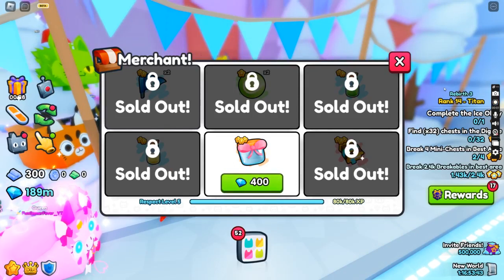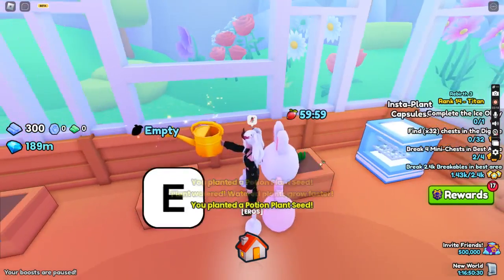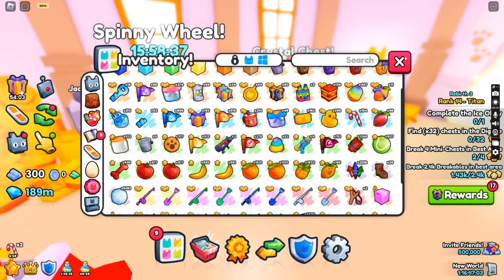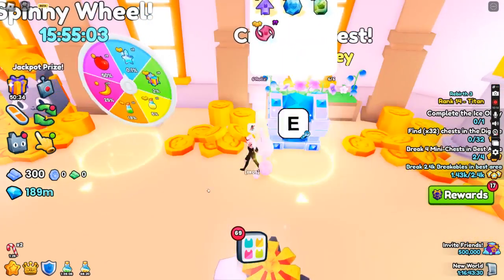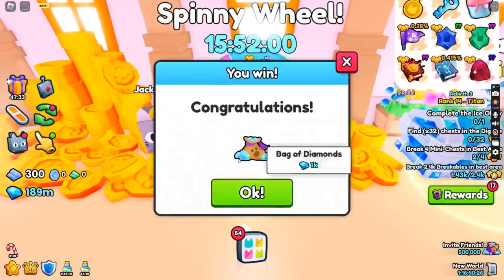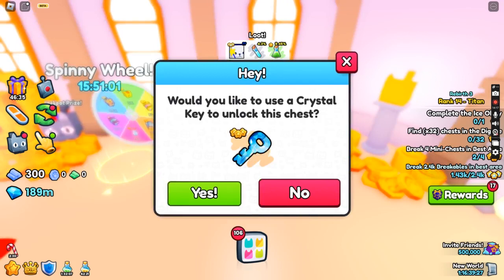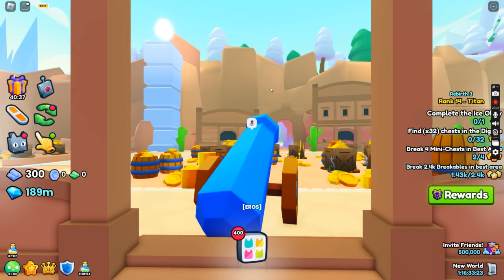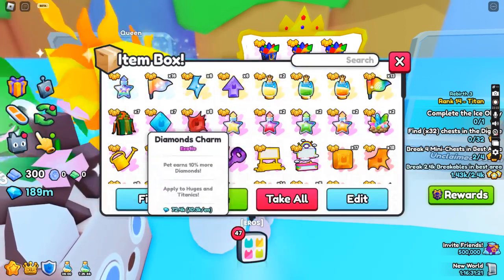TMRW NEW UPDATE LIVE STREAM. LIVE STREAM ROBUX GIVEAWAY. MAKE SURE TO SUB AND COMMENT DOWN USER